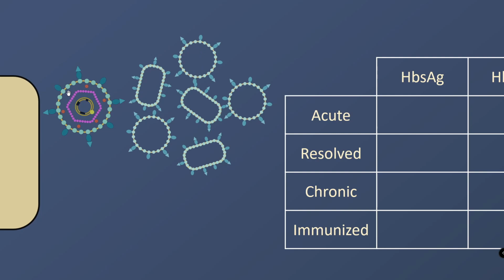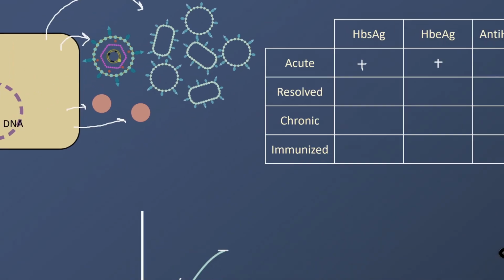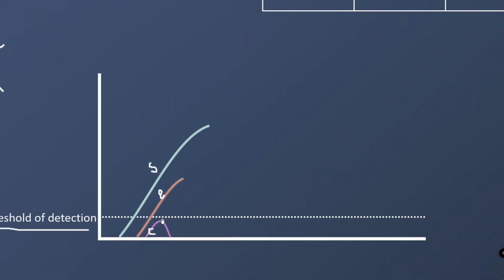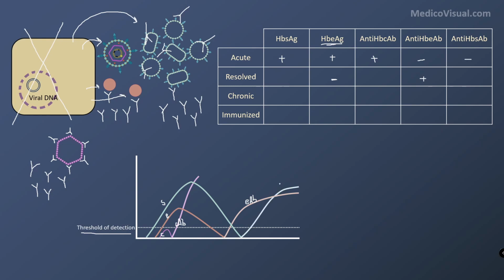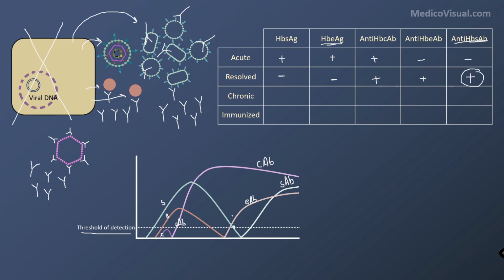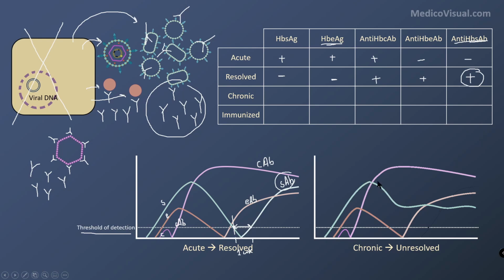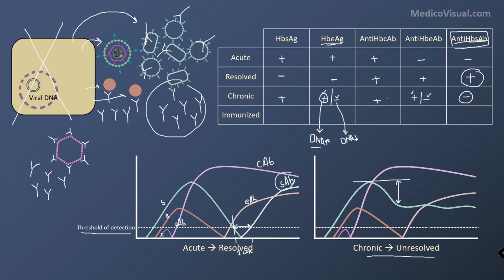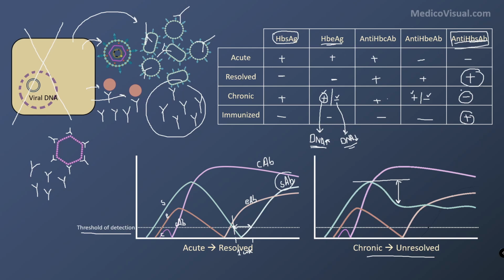Hepatitis B serology (Serum markers) made easy - Diagnosis of Hepatitis B virus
In this video, Dr. Aizaz explains the concept of Hepatitis B Serology.
How Hepatitis B is diagnosed in lab.
Interpretation of different serum markers of Hepatitis B is discussed in detail.